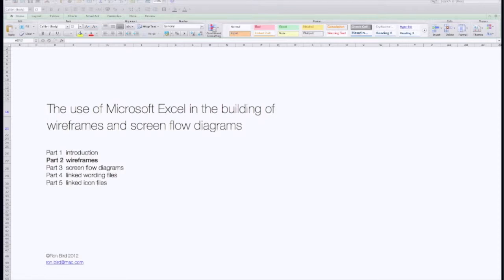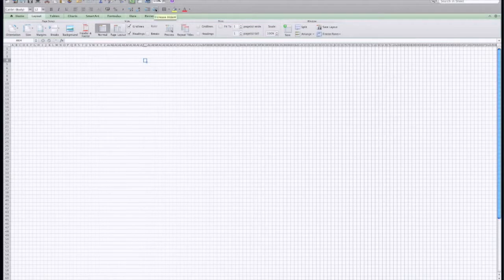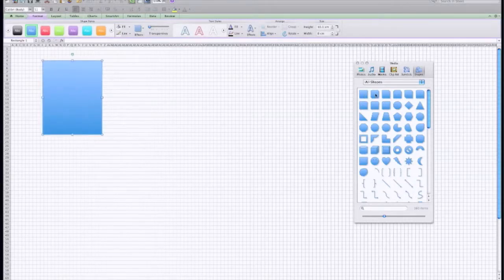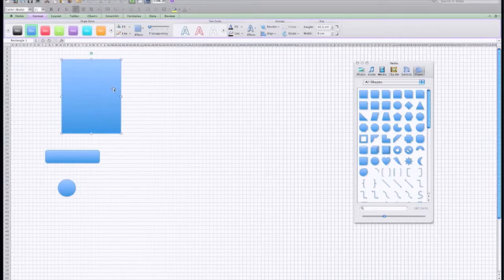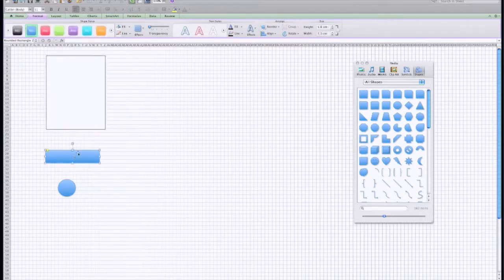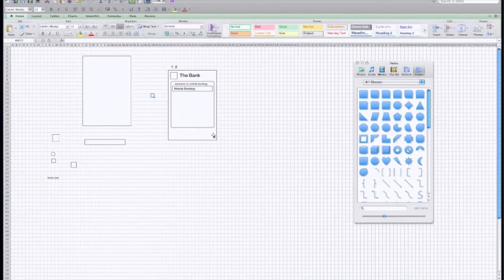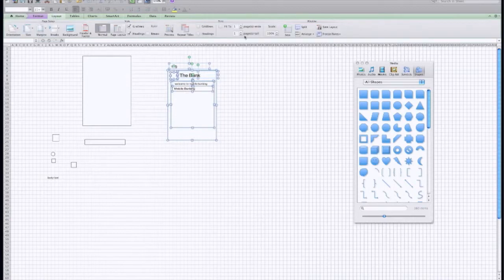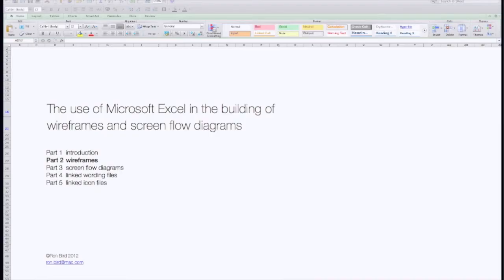Pt2 The use of Excel in building wireframes - the basics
This video is about Use of Excel in the construction of wire frames and screen flow diagrams